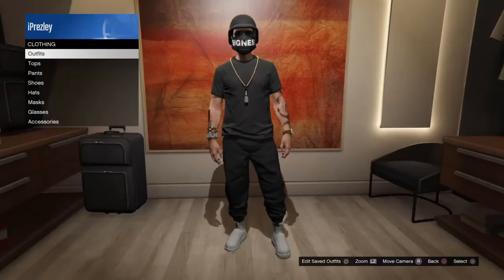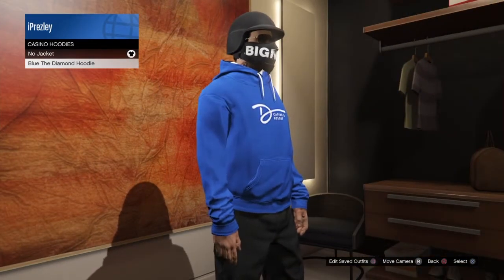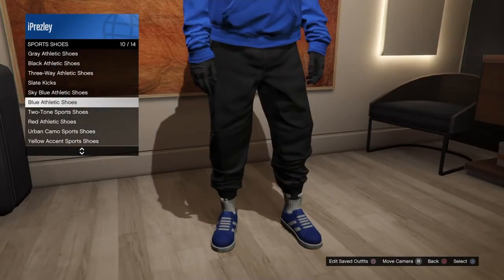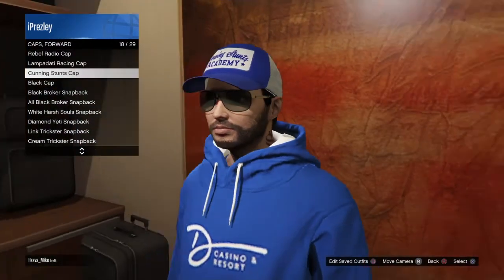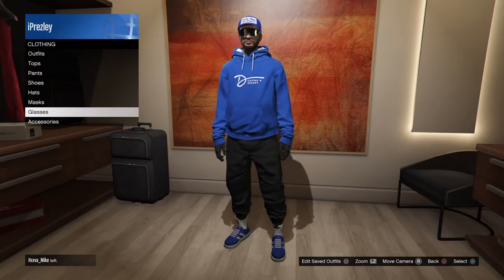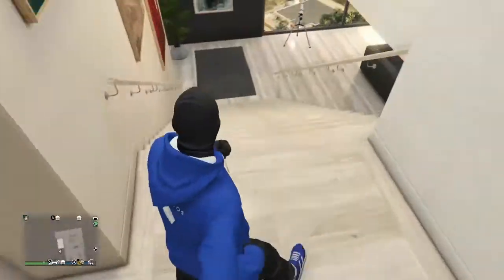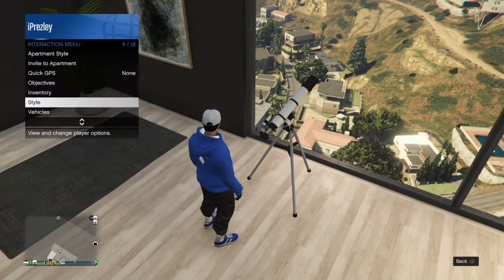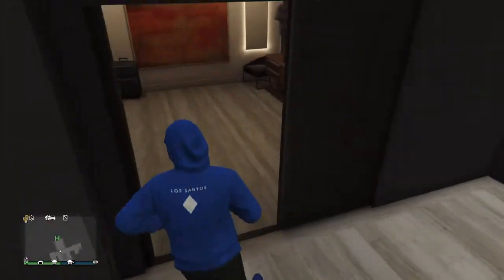BLUE RNG MODDED OUFIT TUTORIAL - GTA 5 ONLINE